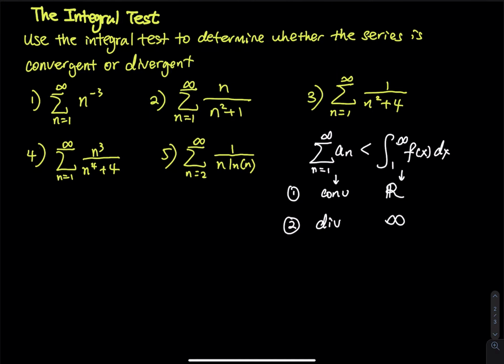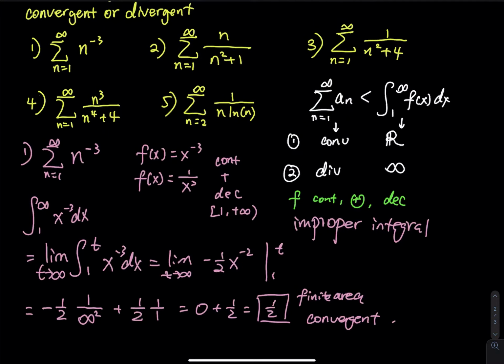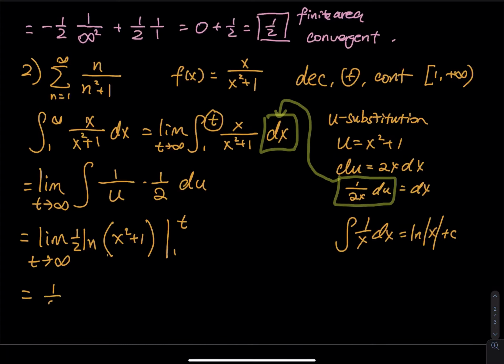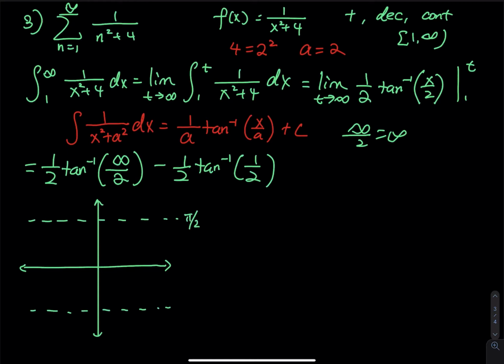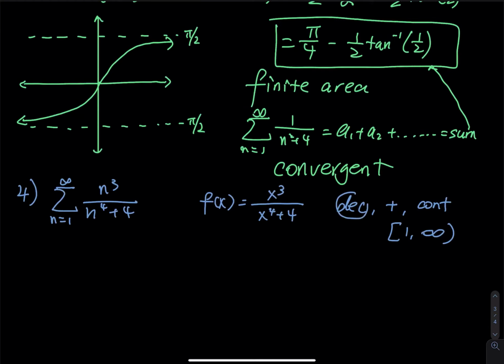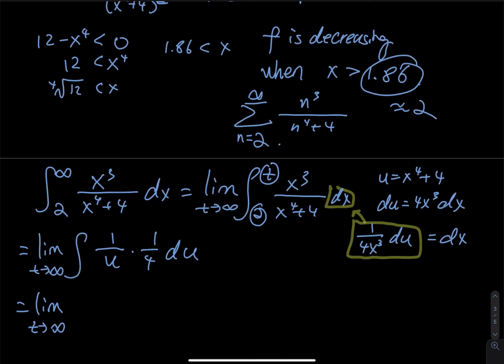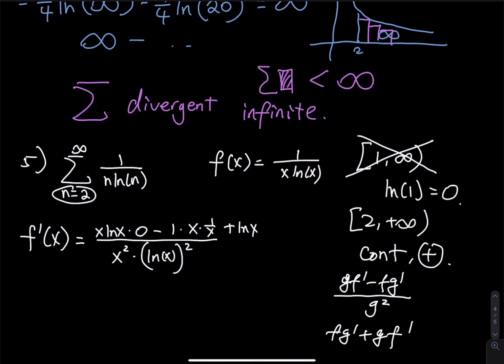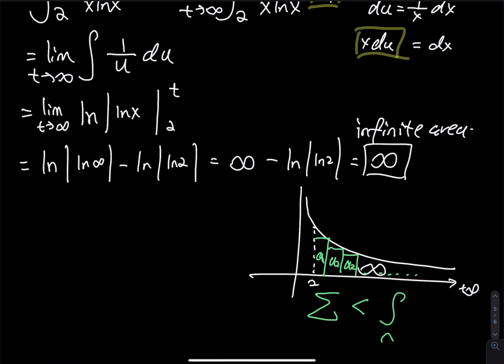11.3 Part 2/3: Integral Test Examples, Improper Integral & U-Substitution Involved | Integral Calc